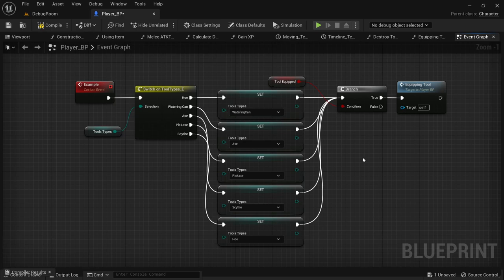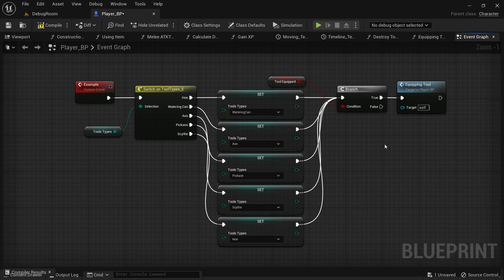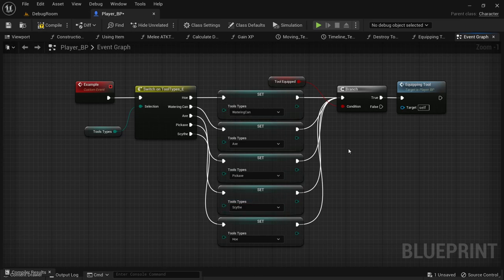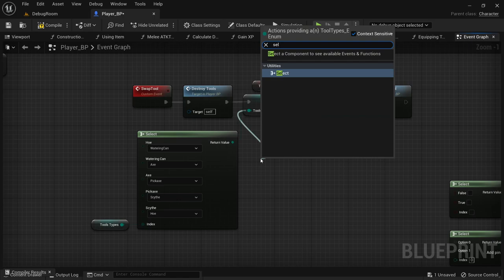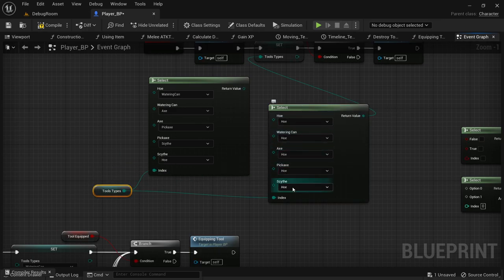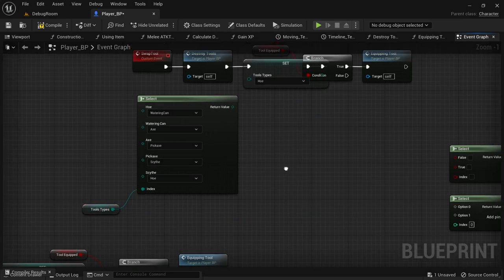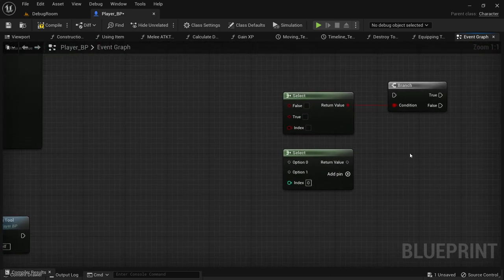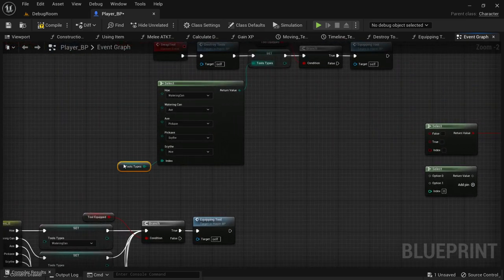Unreal Engine 5 Quick Byte - Select Node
a quick video while i'm at work going over the Select node and just how lovely it can be. it has a lot of uses, probably more than listed here but definitely worth looking into!

Other videos will be uploaded tonight after i get home, internets been funky lately (but not up here XD)